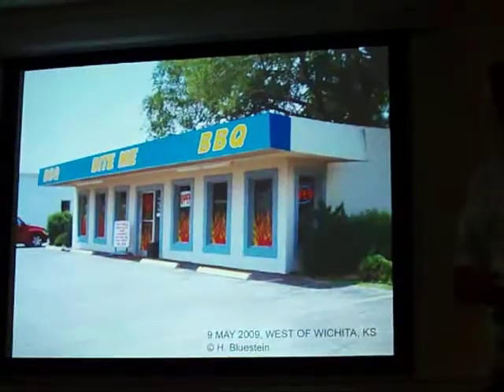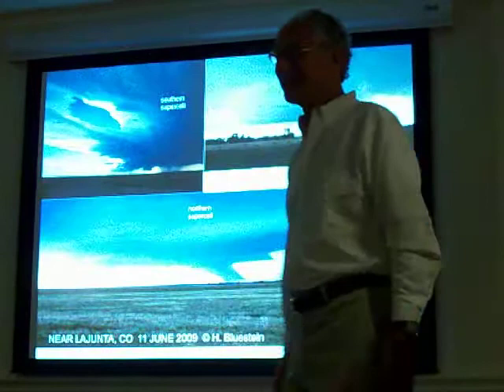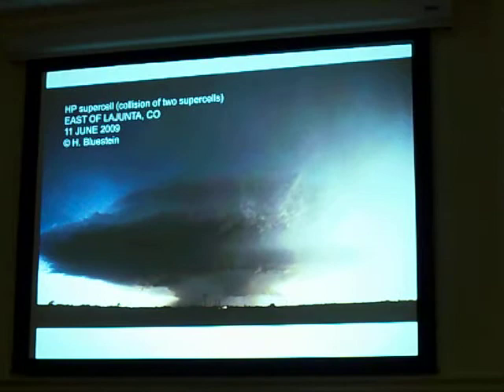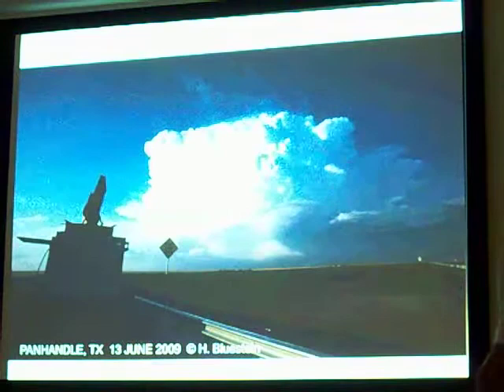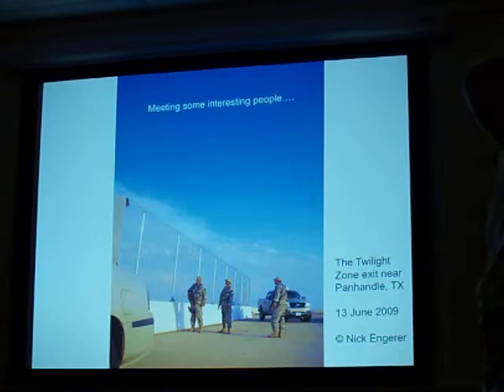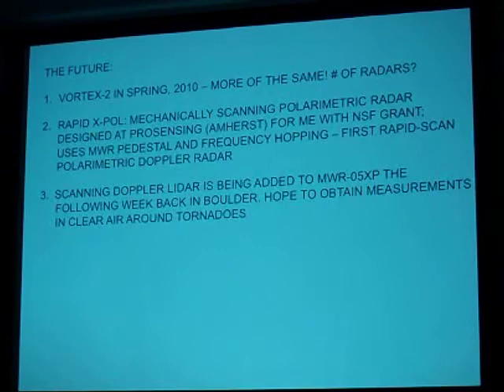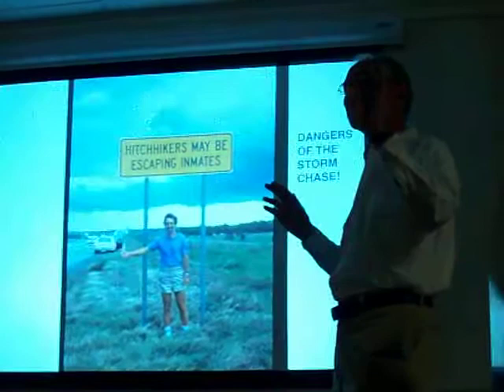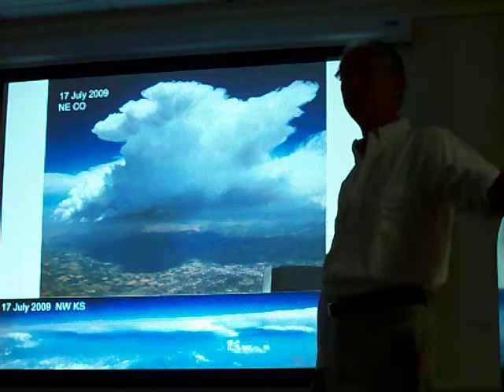Howard Bluestein - Chased Storms & VORTEX2 (pt. 8)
A Bostonian's Journey in Search of Severe Storms: From Worcester, Mass. to the Great Plains